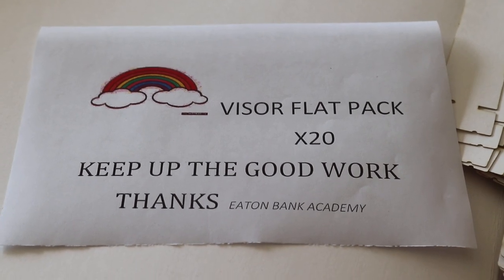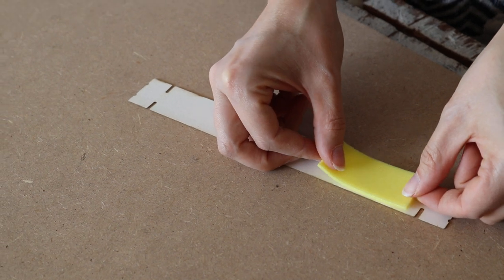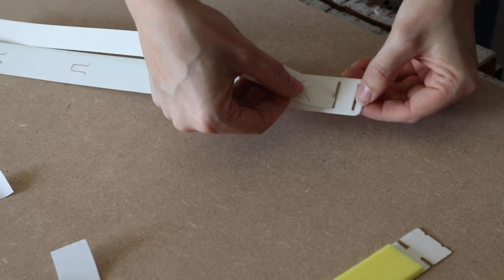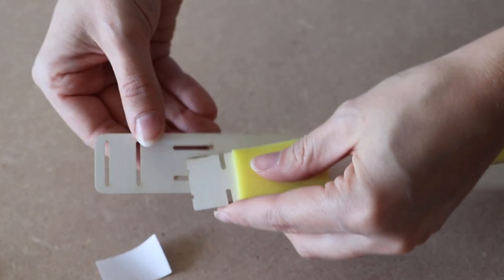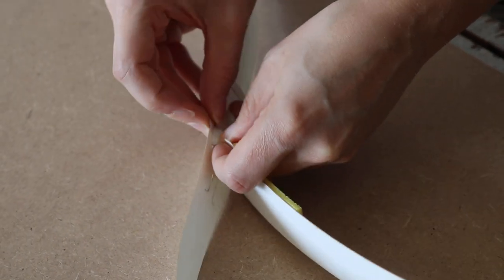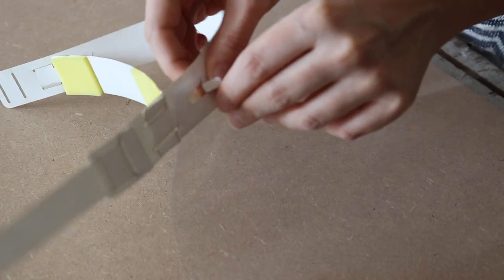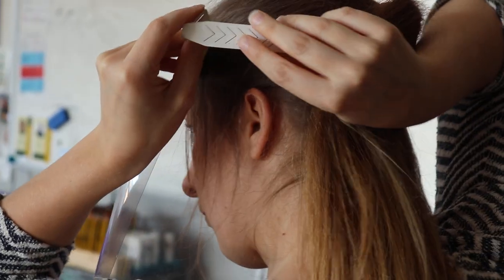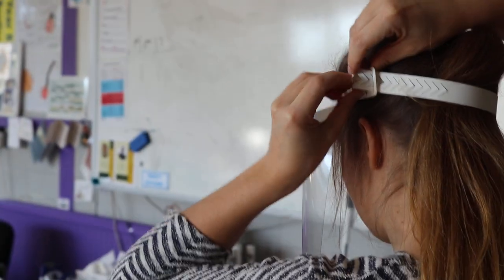Eaton Bank Academy PPE Visor assembly